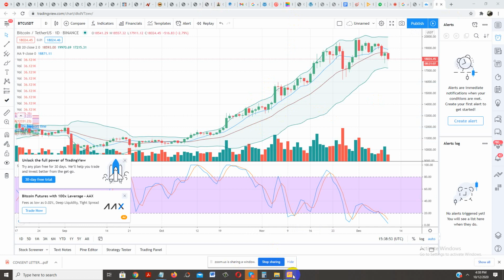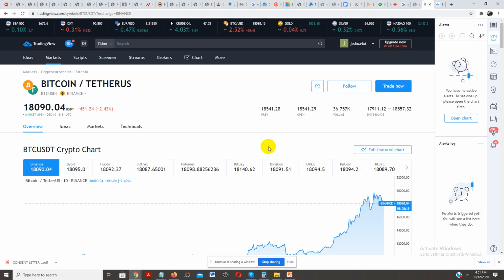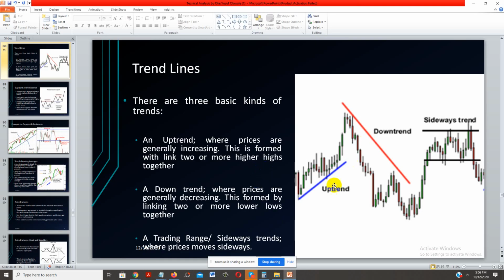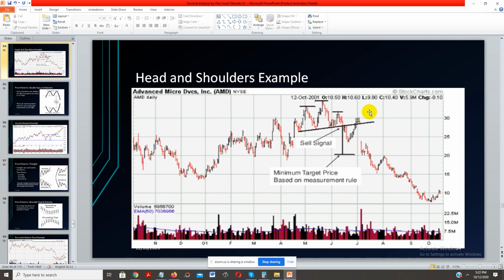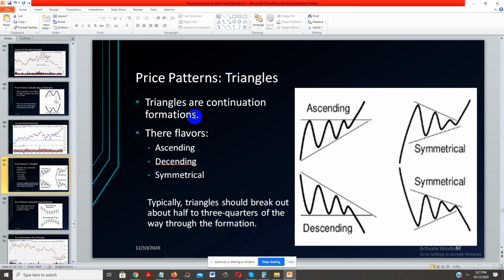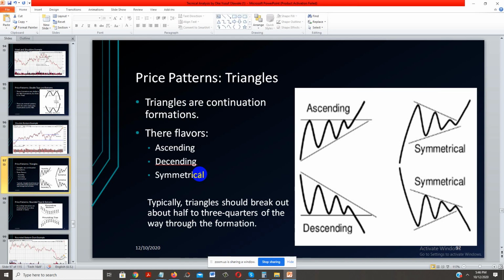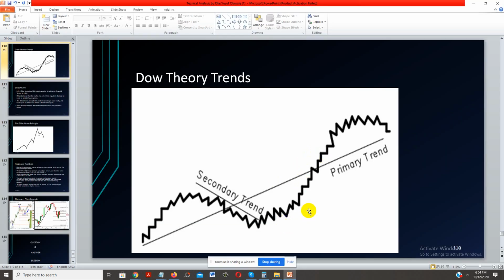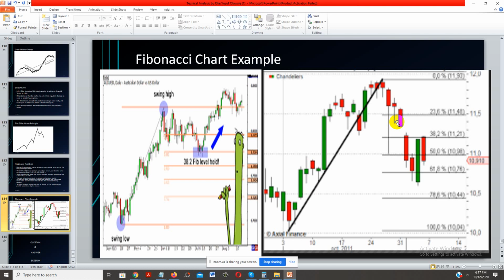crypto trading with madam iheanacho second to last day